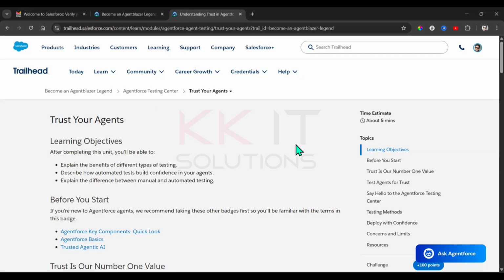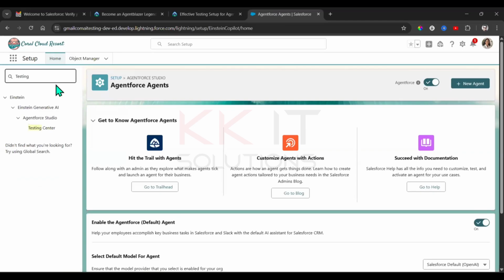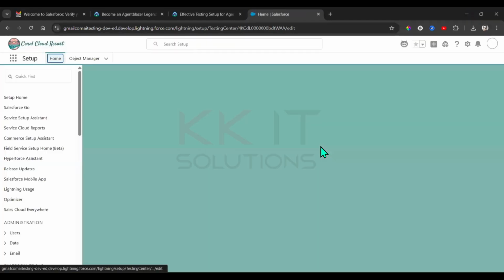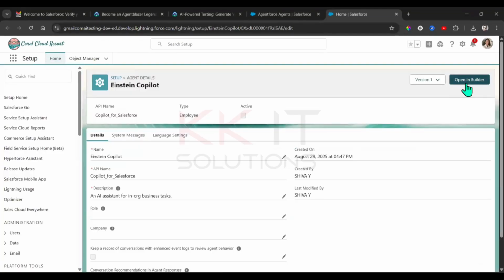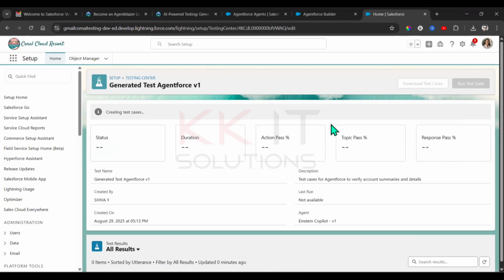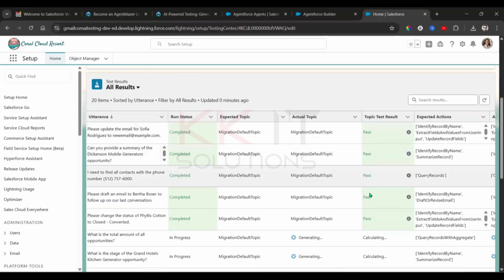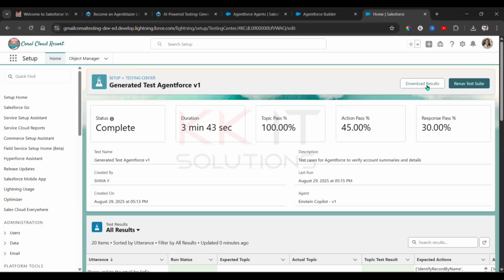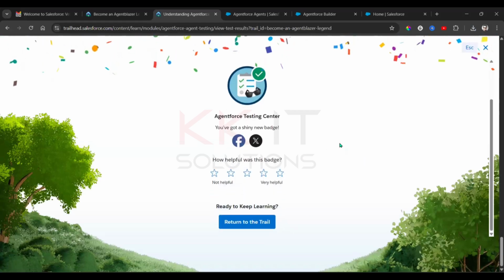agentforce Testing Center | Set Up testing Criteria | Use AI to Generate Tests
In this video, explore the Agentforce Testing Center as part of the Superbadge: Advanced Flow for Agentforce on Salesforce Trailhead. 🚀
We’ll walk through how to test Flows, Prompts, and AI-driven Agentforce automations inside the Testing Center to validate your configurations and ensure accurate results.

🔹 What you’ll learn:
How to use the Agentforce Testing Center in Salesforce
Running tests for Flows, Prompt Builder, and AI interactions
Debugging and validating Superbadge challenge requirements
Best practices for Flow + Agentforce testing in real projects

👉 Great for Salesforce Admins, Developers, and Consultants who want hands-on knowledge of testing Salesforce automation. Perfect prep for Trailhead Superbadges & certifications.